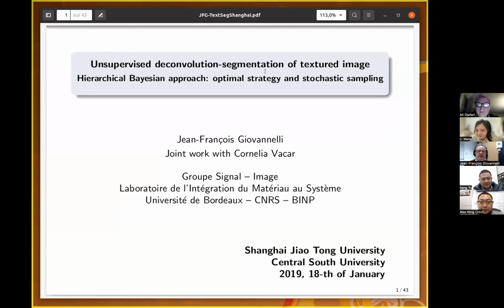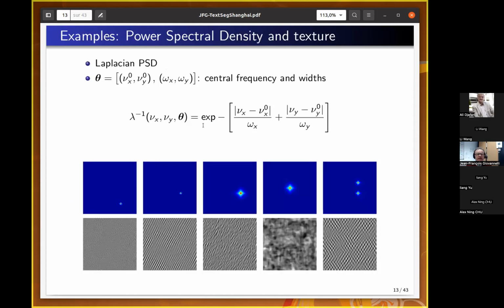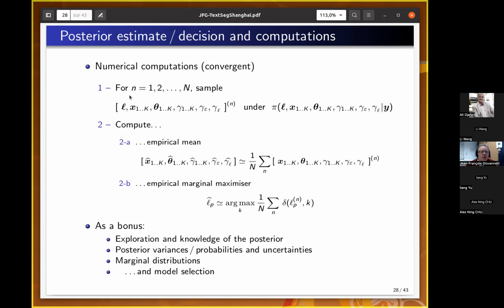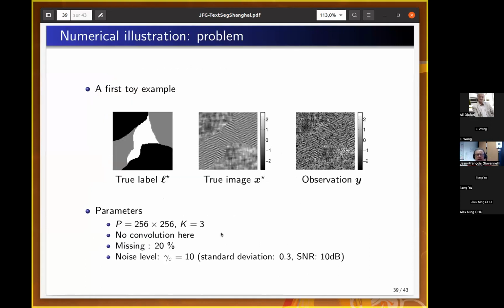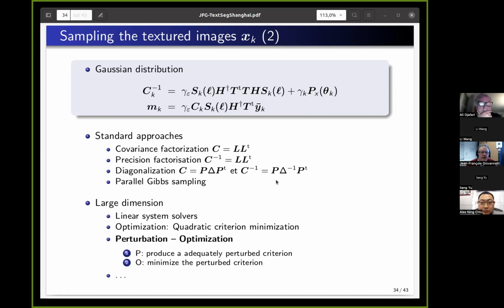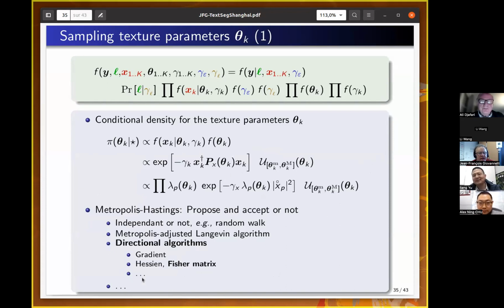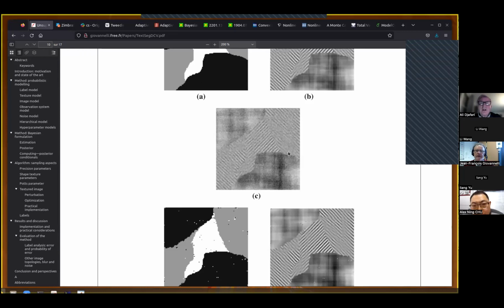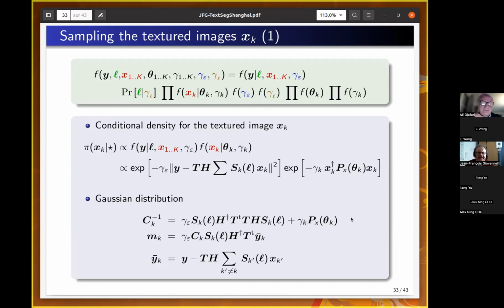Deconvolution-Segmentation of Textured Image: A Hierarchical Bayesian approach and an advanced sa...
Seminar given by Prof. Jean-Francois Giovannelli, from Bordeaux University, France.